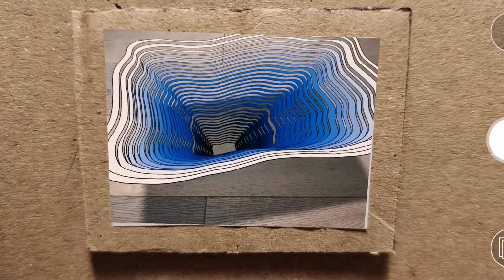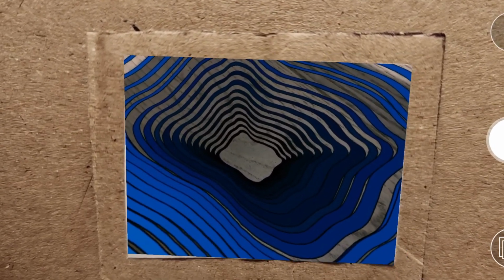Character, Place and Simulation - Folio 2 Reflective Video